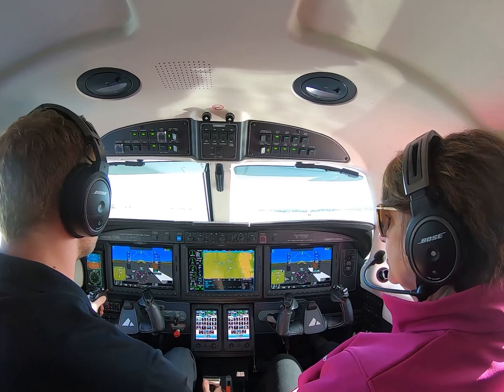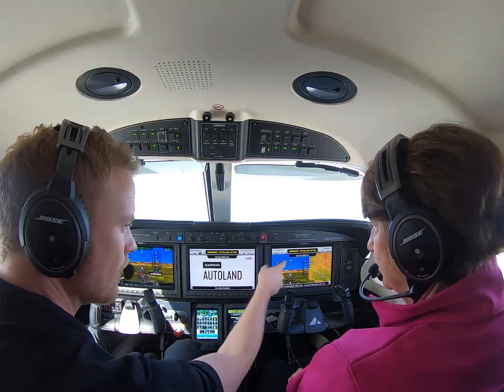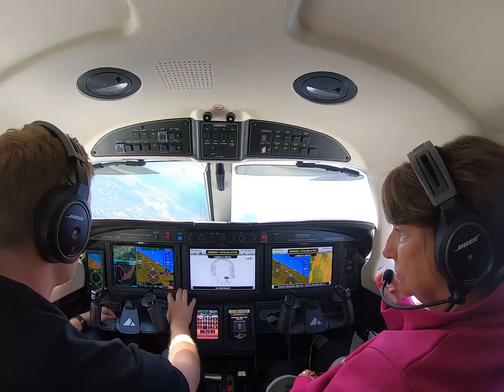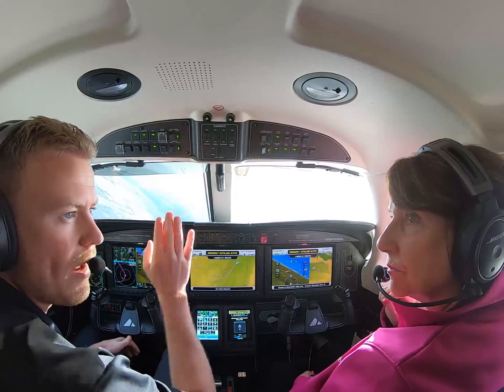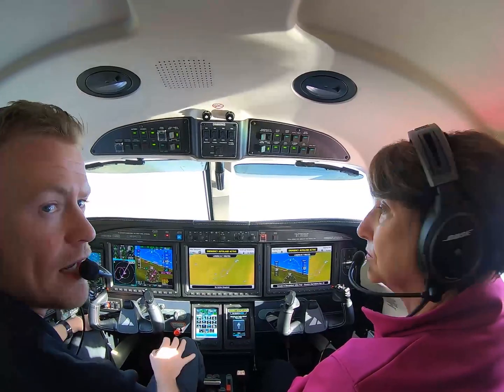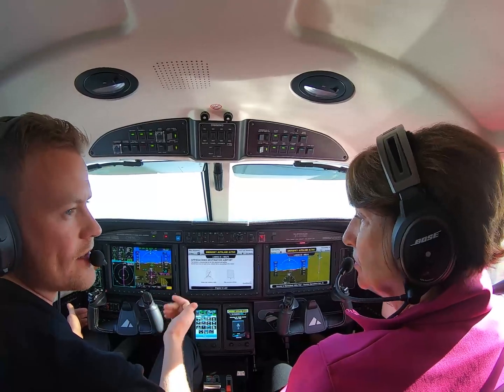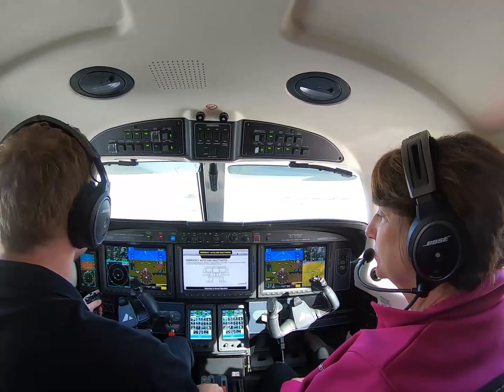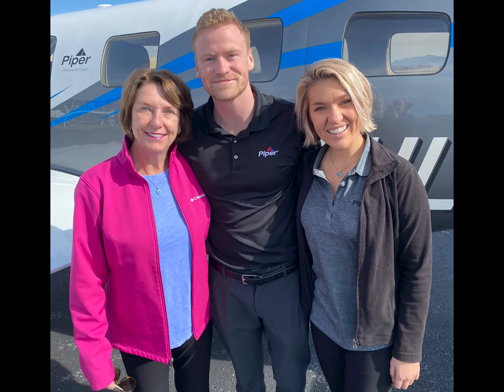HALO Over America - M600SLS Demo Tour featuring Soucy Family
Ever wonder what it's like to be in the cabin of the M600SLS when Garmin Autoland is activated? Here is the Soucy family's demo experience.

🎥: Phil Soucy